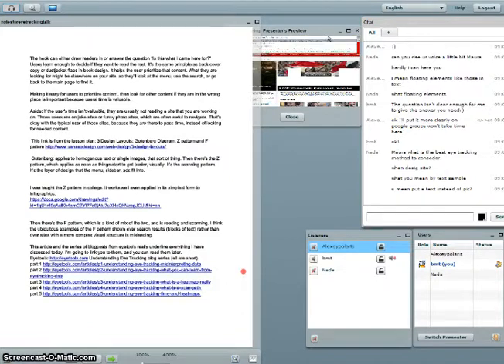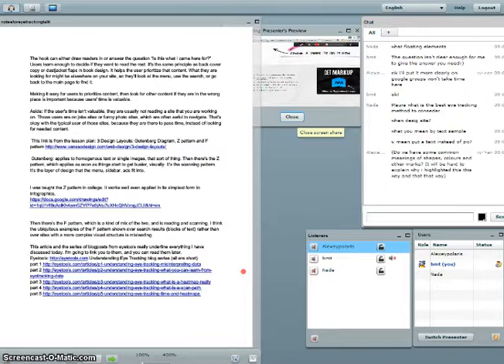BigBlueButton talk feb 10 part 2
Screencast of the markup bookmarklet tool demo portion of the Feb 10th morning session of the BigBlueButton conference.